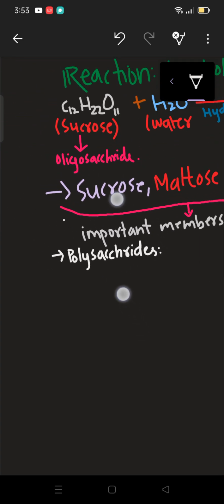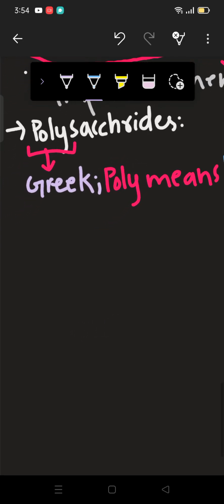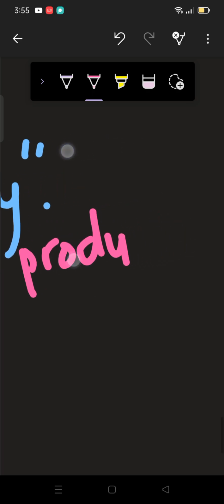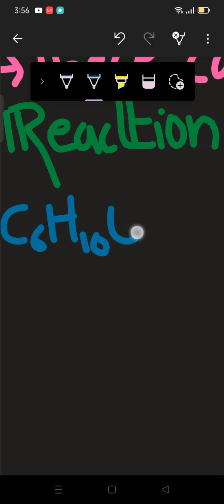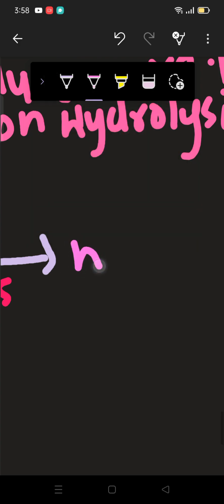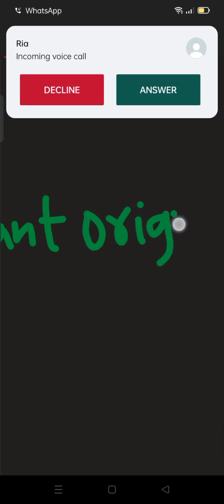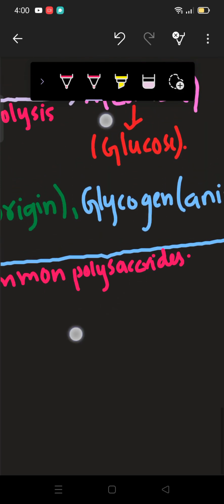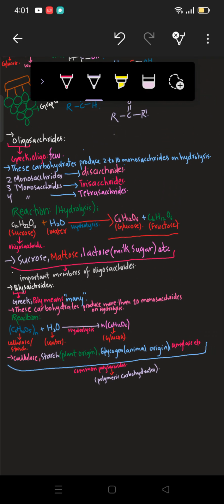POLYSACCHARIDES || BIOCHEMISTRY || CHEMISTRY || LEVEL X